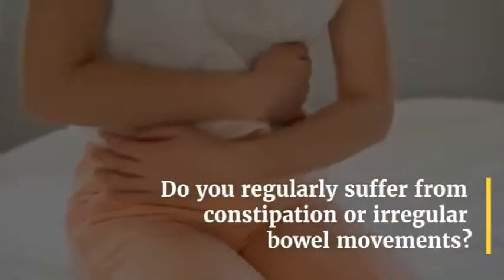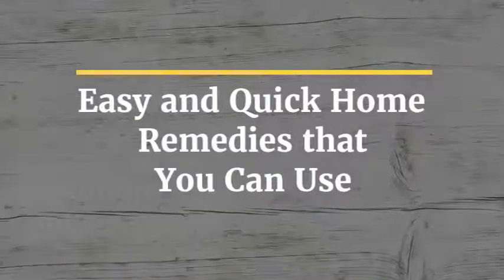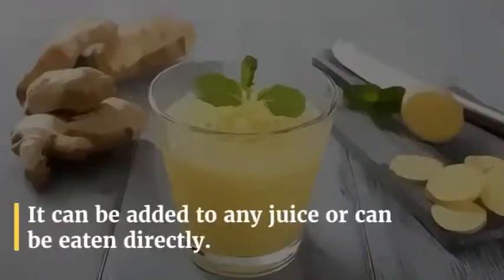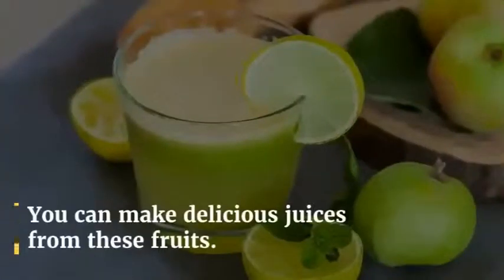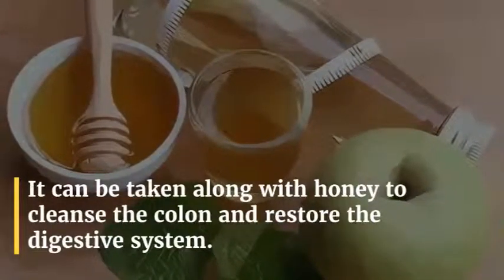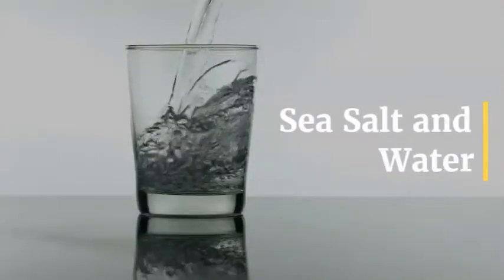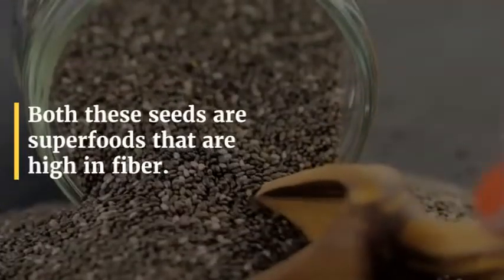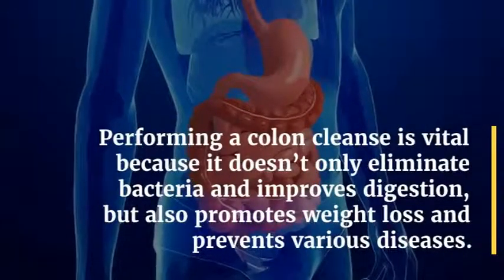7 Home Remedies for Colon Cleansing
7 Home Remedies for Colon Cleansing
Easy and Quick Home Remedies that You Can Use for Colon Cleansing.

★ ABOUT CHANNEL:

Natural Cures Factory is a channel that offers free videos about natural remedies, home made remedies, natural cures, physical and mental health recipes and tips.